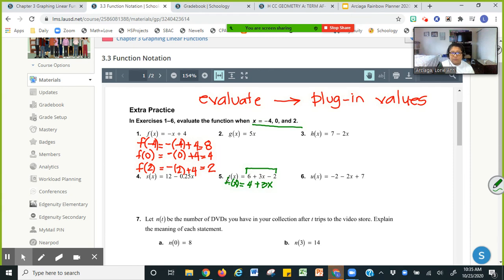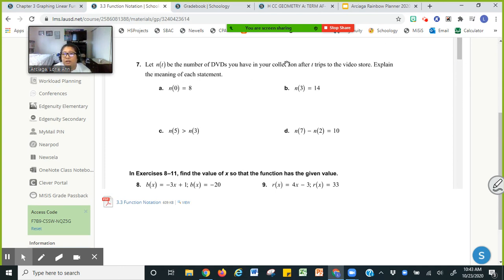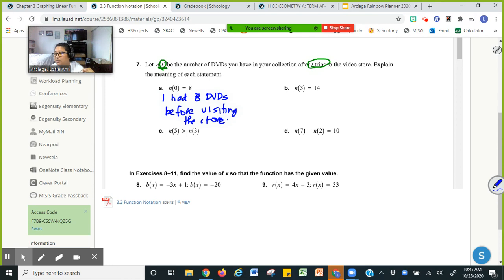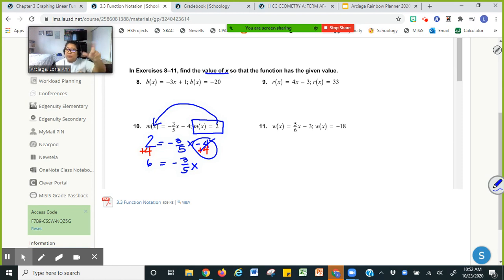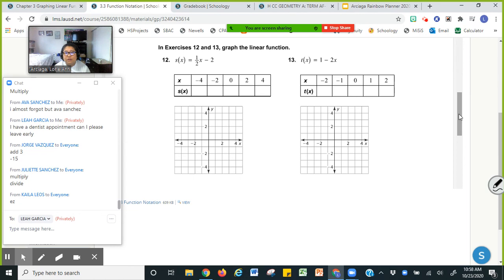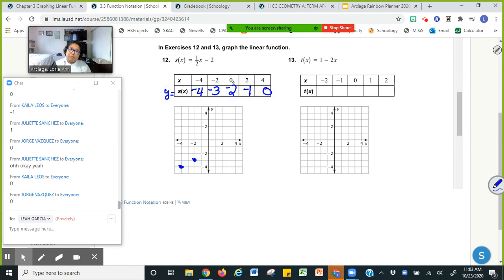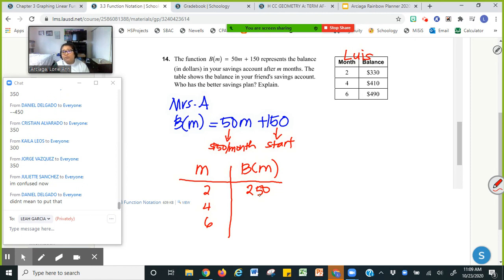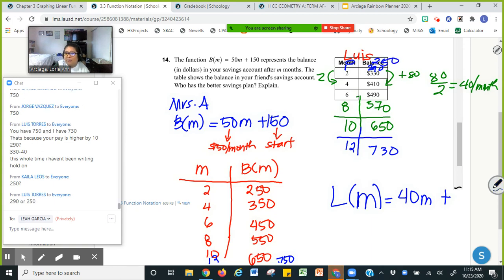Alg3.3 Function Notation P4